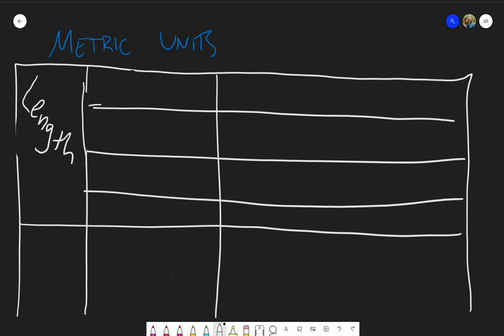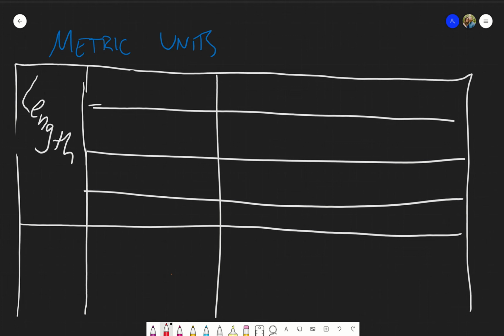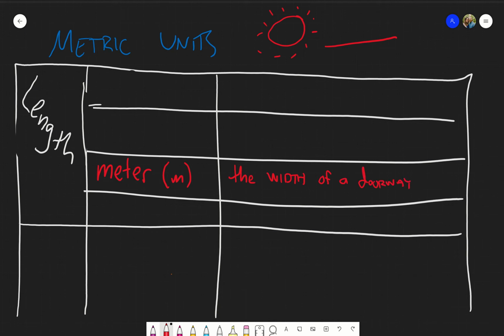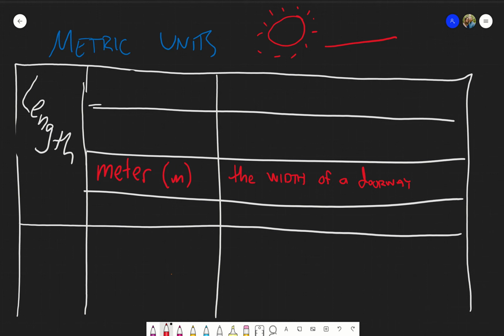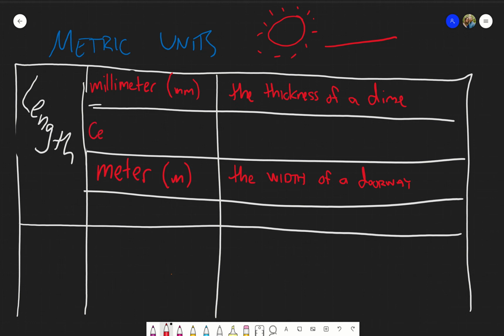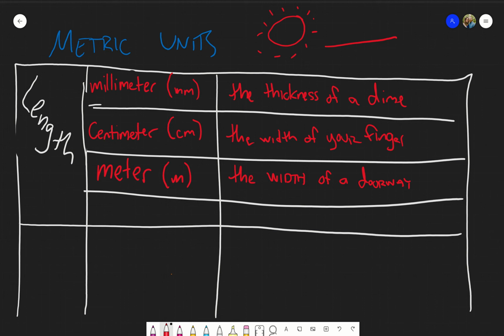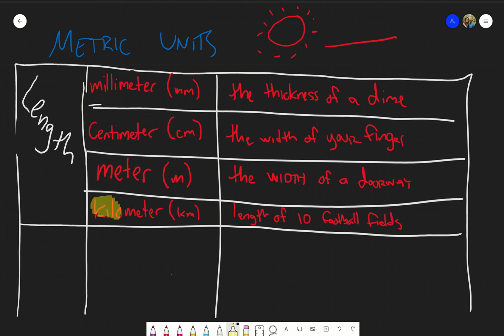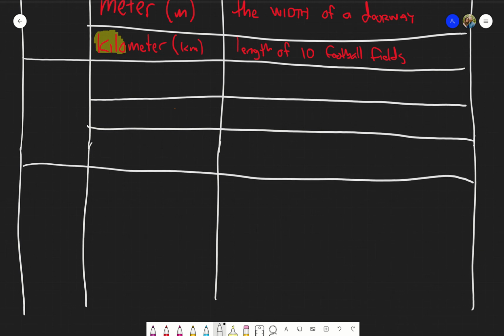4-6 Metric Measurements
Course 2 4-6 Students will understand metric units and estimating with them